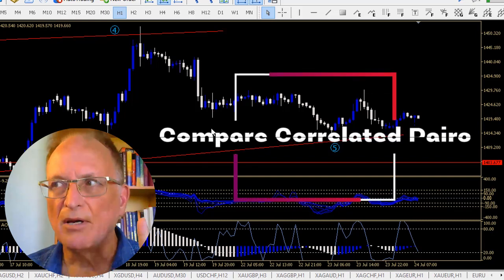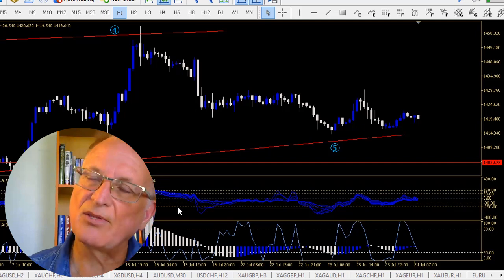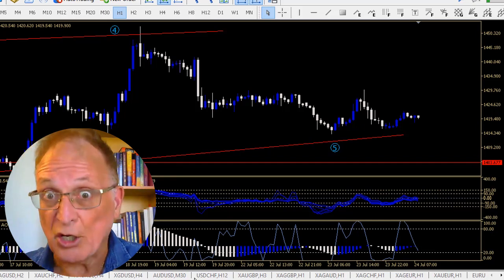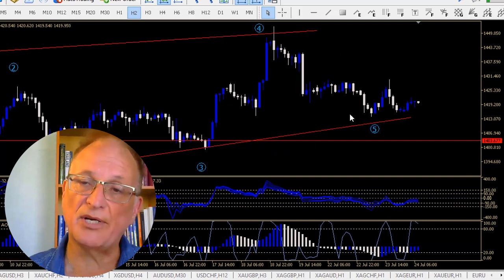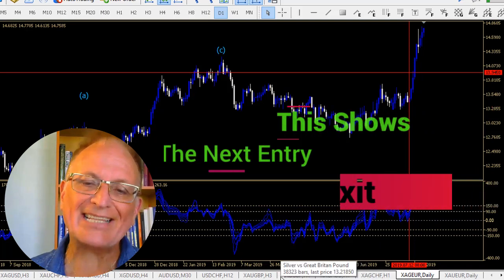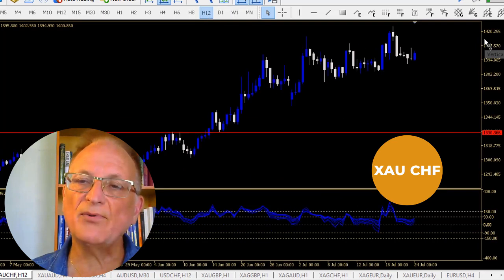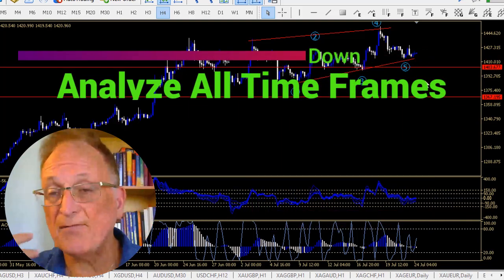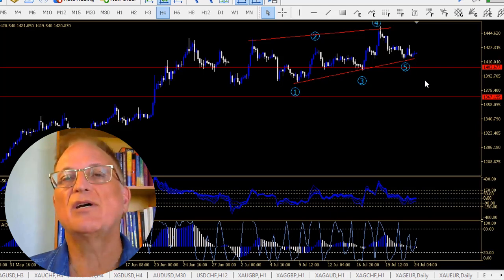How to Trade Gold - Advanced Strategies That Work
This is the next advanced training video on how to trade gold using a totally unique professional method developed through years of experience, extensive testing and observation of market behavior.  Currently, I use this to trade gold and silver but not just in the form of XAU USD, but XAU EUR, and often using XAU AUD, XAU CHF and XAU GBP as an additional guide for analysis.

The fundamental analysis is usually seen instantly through reading the price patterns and price action in real-time on the charts.  Using gold price action and silver as a leading indicator sometimes helps to identify turning points as they form in real-time.
My favorite gold trading strategy is of course, reading patterns of trends and corrections with deep insight into market Elliott Wave and price action trading usually paying no attention to support and resistance or pivot points.   The secret proprietary indicator is understanding how to read charts.

This method and gold trading strategy can be used with any market that has any version of gold available such as spot gold, gold futures, commodities, ETF's, or even mining stocks.  You can notice how gold mining stocks form chart patterns almost identical to XAU USD.  In fact, when you master these method you can use it to trade palladium, copper, platinum or even crude oil.